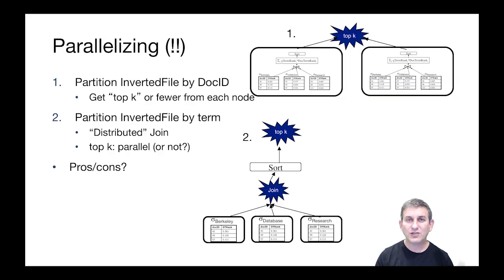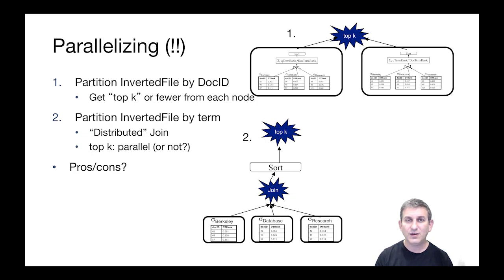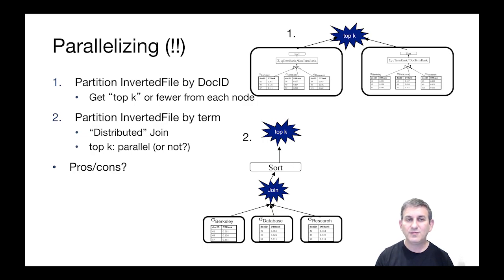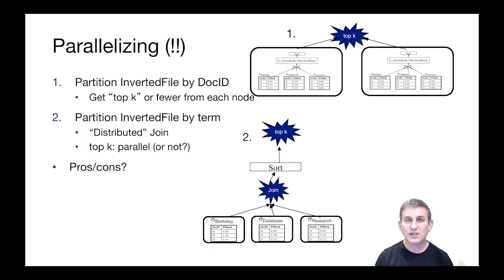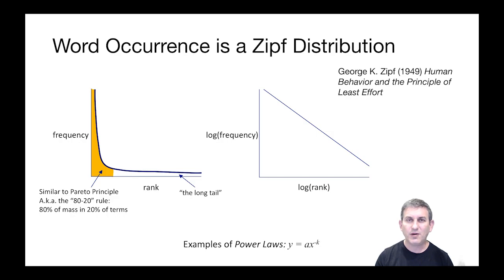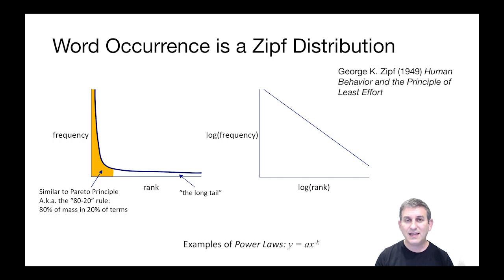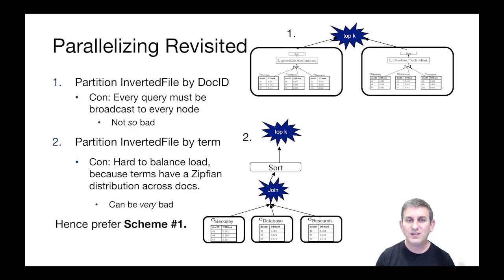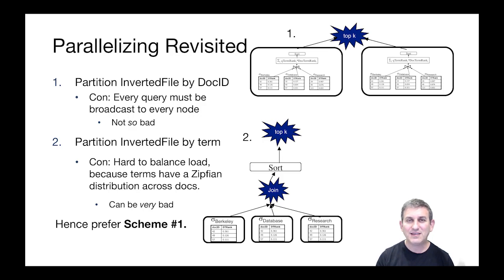Lecture 21 4 Parallelization and Zipf Distributions